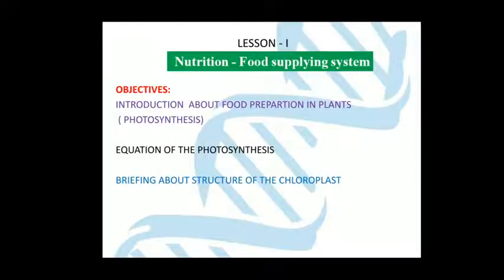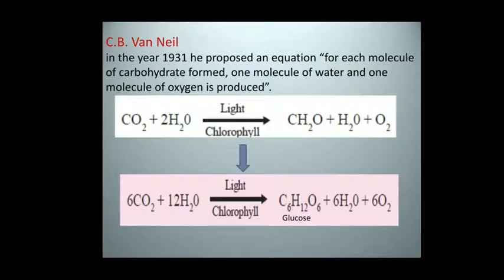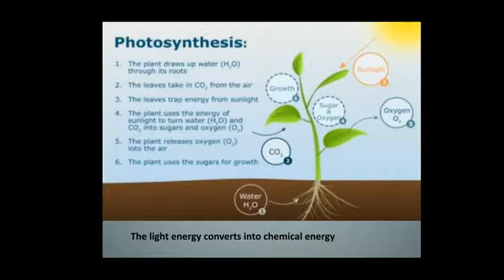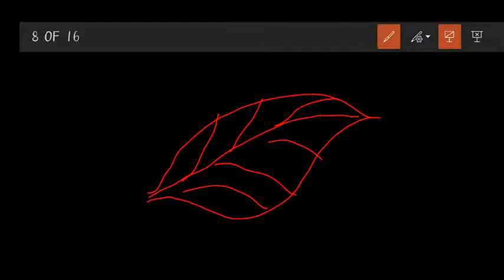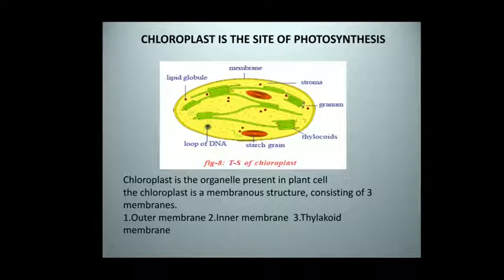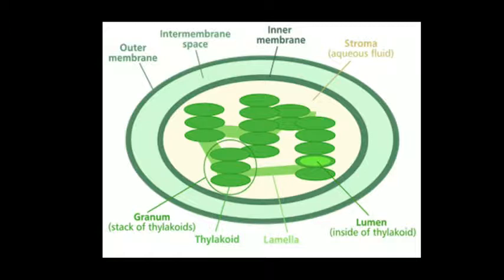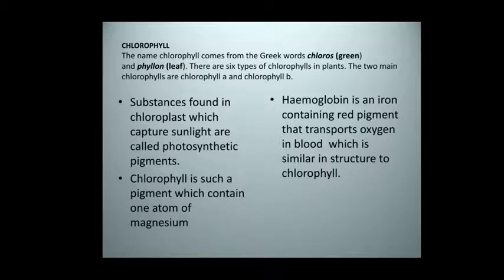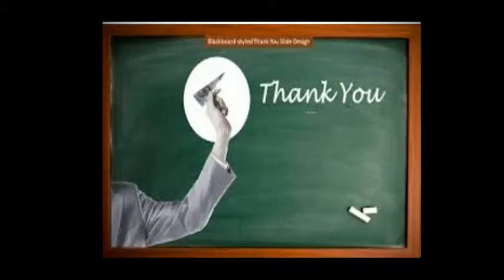Photosynthesis introduction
Equation of photosynthesis
Structure of chloroplas
Nutrition food supplying system
10th biology
Ssc biology lesson